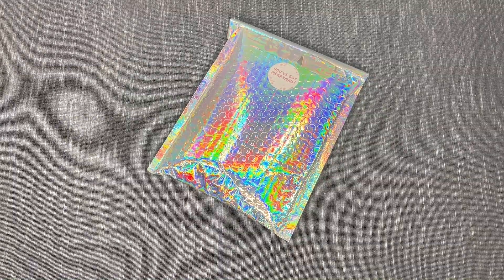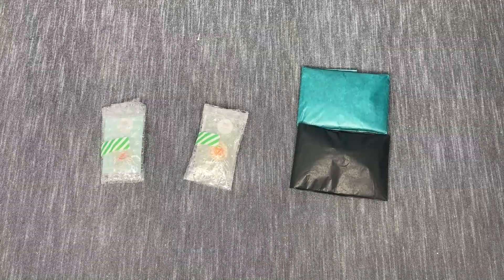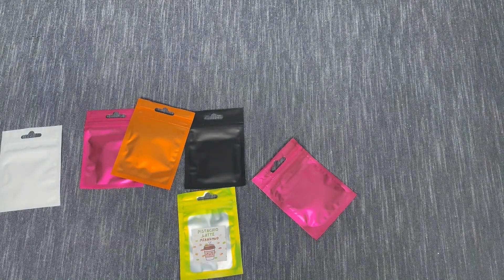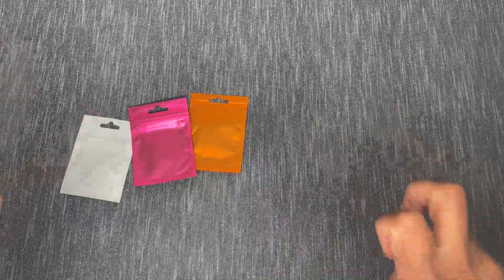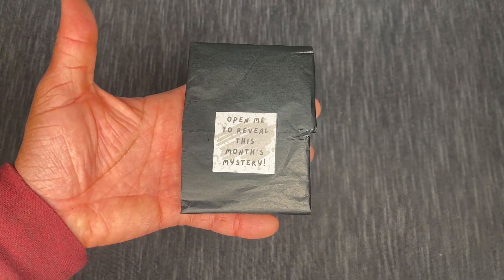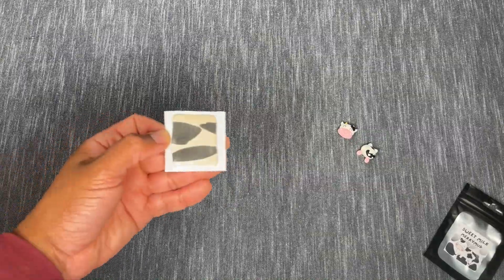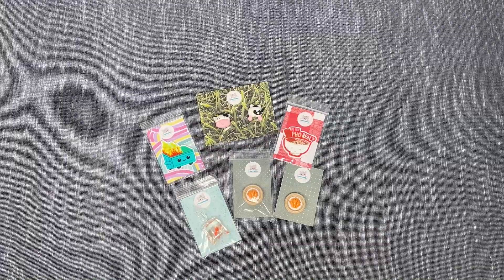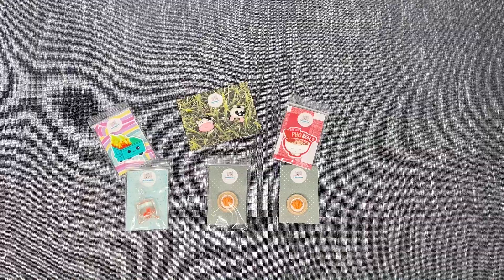Unboxing: Merry Making & More - Part 2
Hey there everyone and thanks for stopping by!

Today we are taking a look at another order from Merry Making & More. Merry is a crafty friend and small business owner that focuses on diamond painting putty (aka Merry Mud) and cover minders.

I love her products and look forward to sharing my selections from her shop with you all.

Let me know what you think about the scents and happy placing!